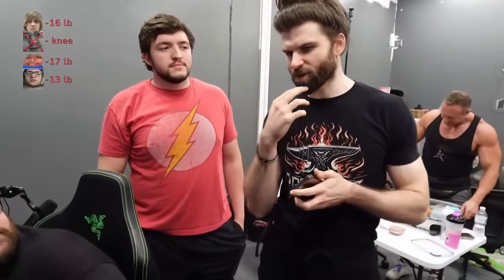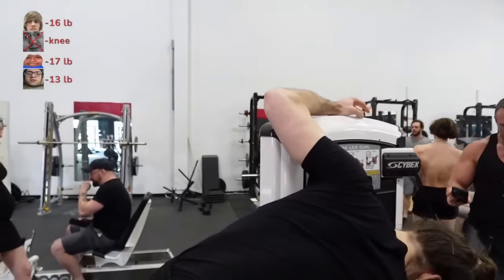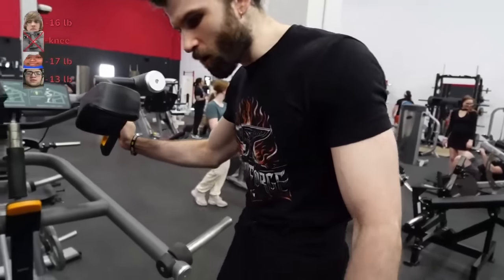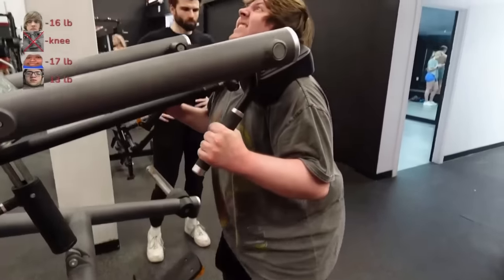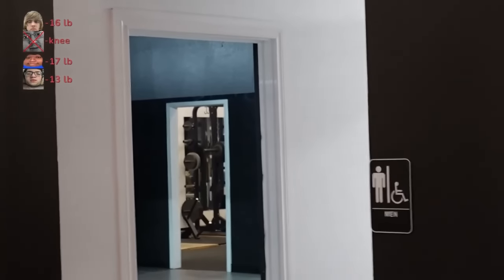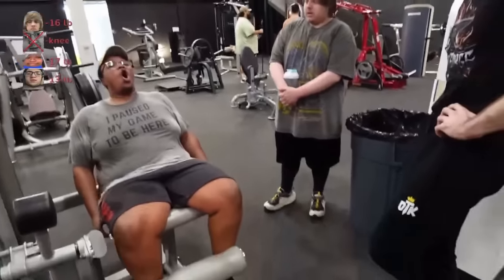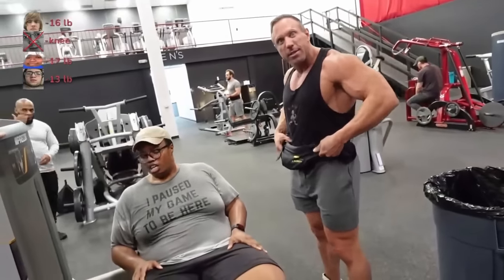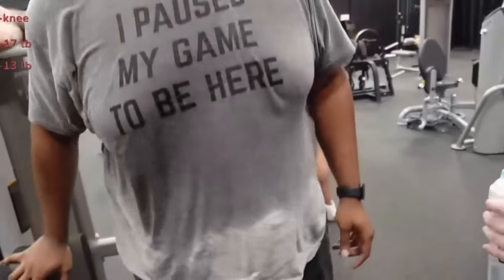LEG DAY MAKES THEM SHIT!!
Highlights from 'Fat Camp' were recorded about a month ago. This is due to Knut having acquired a new editor, who is currently catching up on content since the previous editor. We apologize for the delayed upload of these videos, but we thought it was better than having no 'Fat Camp' content on YouTube